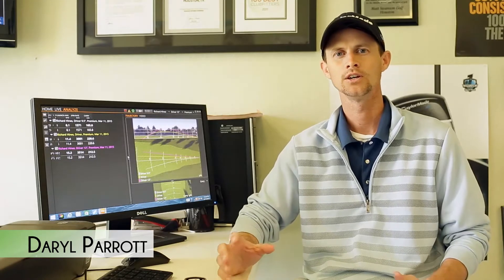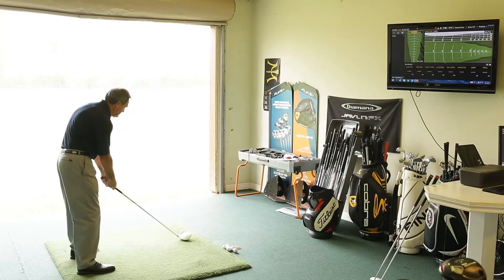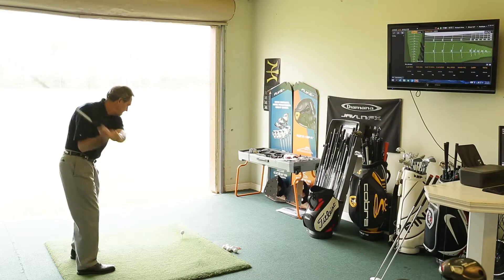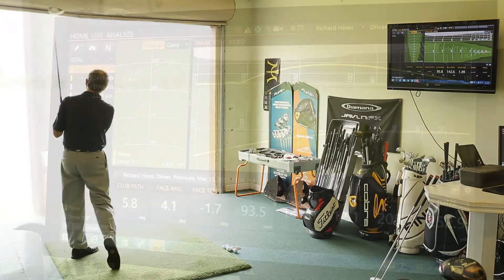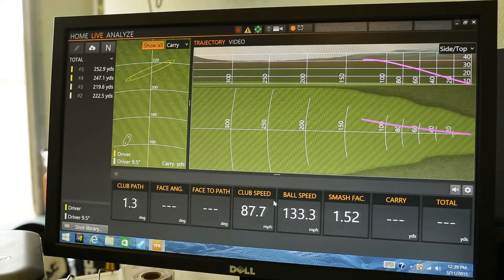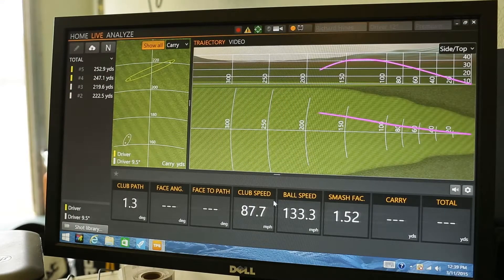An Introduction to Club Fitting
This short video will demonstrate how to